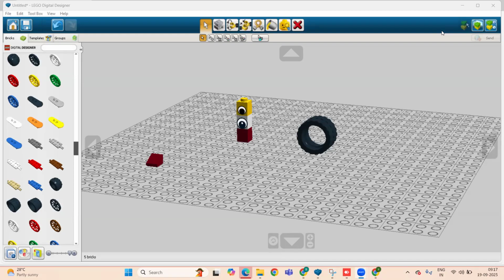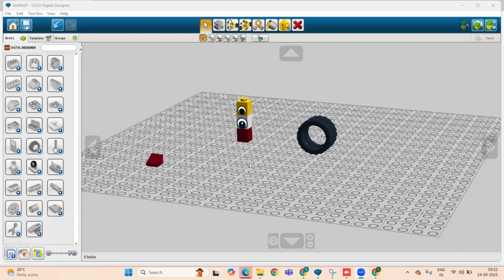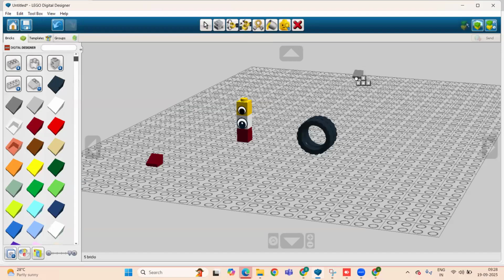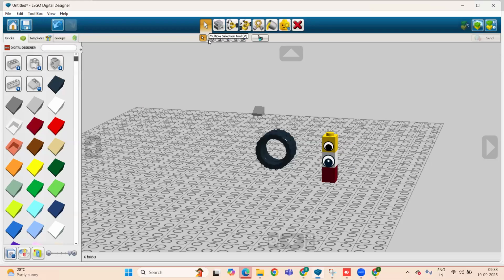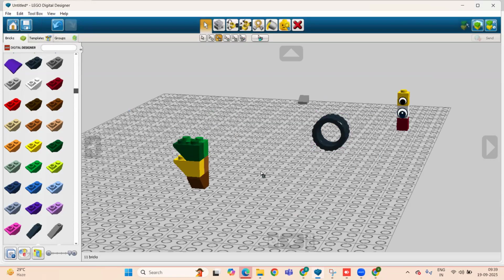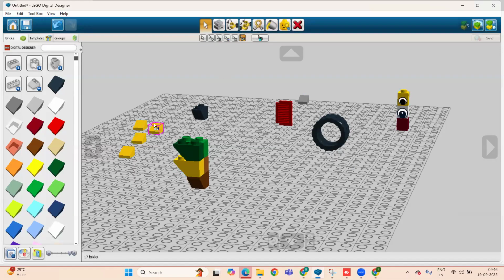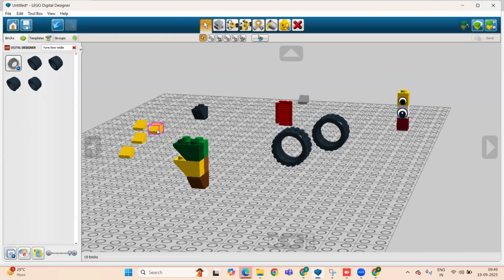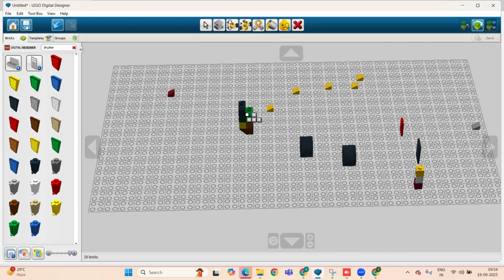Session-2 || ROBOT DESIGNING || TOOLS EXPLANATION || SELECTION TOOL